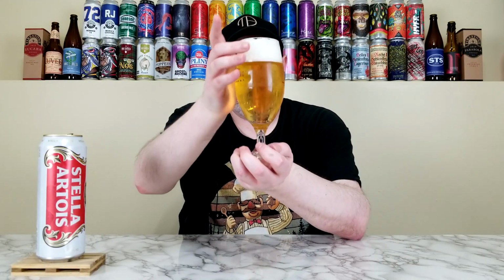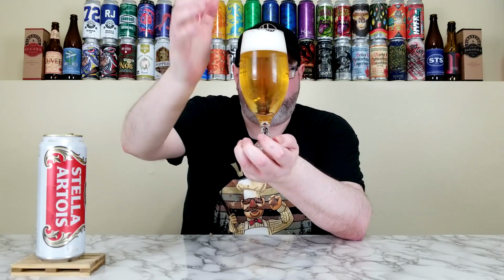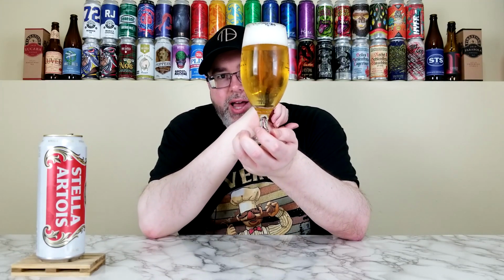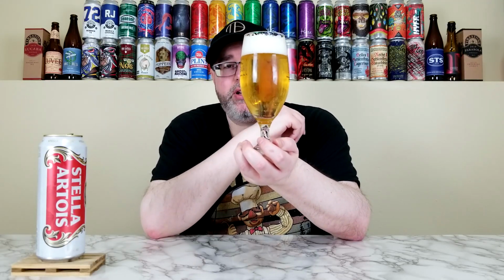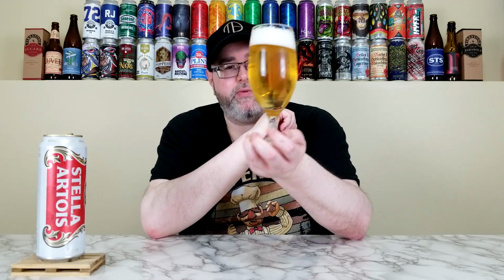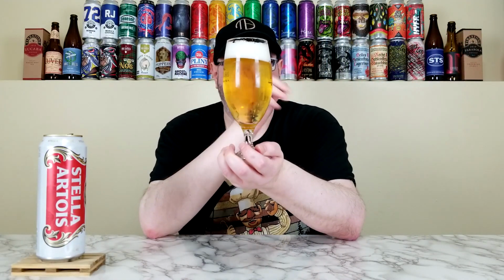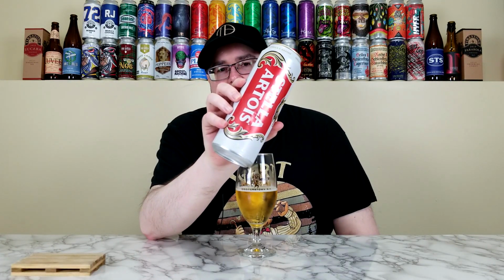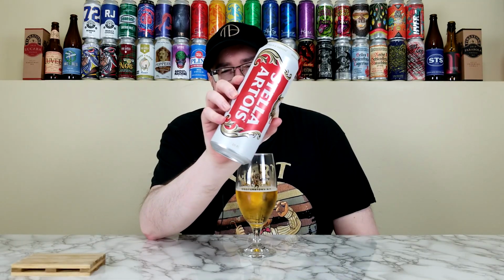Stella Artois | Stella Artois (Anheuser-Busch InBev) | Beer Review | #2160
In this review, it's another installment of "Macro Monday" here on the channel, and I'm going to take a look at a beer from Stella Artois (@StellaArtois) under the Anheuser-Busch InBev (@ABInBevNews) umbrella, and it's their Stella Artois, which is a European Pale Lager.  The vast majority of you have probably either had this one, or heard about it, but I haven't reviewed it on the channel ... until now.  It's been over five years since I've last had it, and some things have changed about the beer, so let's see how it is!

Commercial Description:

Stella Artois was first brewed as a Christmas beer in Leuven.  It was named Stella from the star of Christmas, and Artois after Sebastian Artois, founder of the brewery.  It is brewed to perfection using the original Stella Artois yeast and the celebrated Saaz hops.  It is the optimum premium lager, with its full flavour and clean crisp taste.

Pertinent Information:

Brewery - Stella Artois (Anheuser-Busch InBev) (Leuven, Belgium)
Beer - Stella Artois
Style - European Pale Lager
ABV - 5.0%
IBU - N/A
Canned On Date - "Best By" 04/26/25 (Relatively fresh at the time of review)